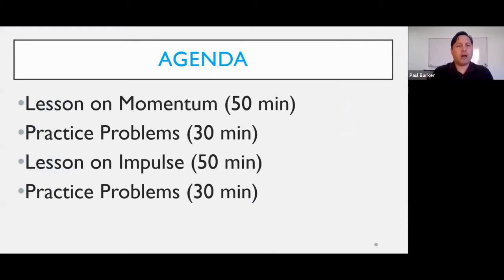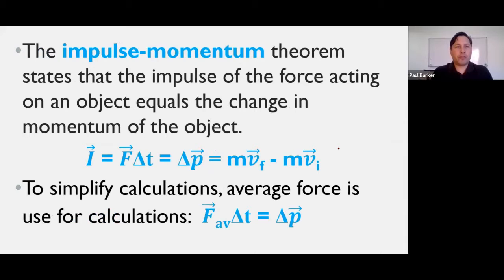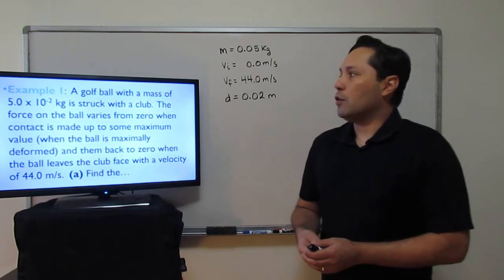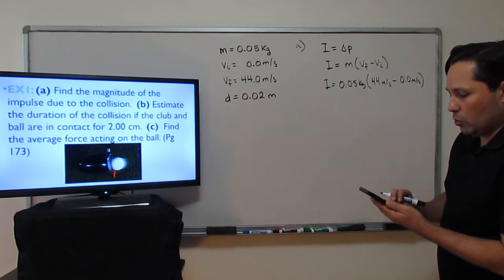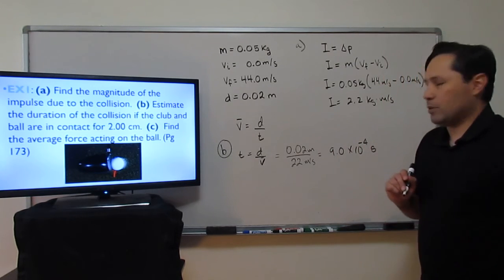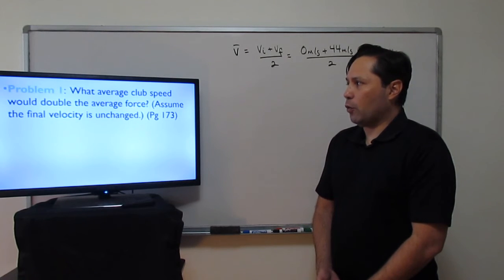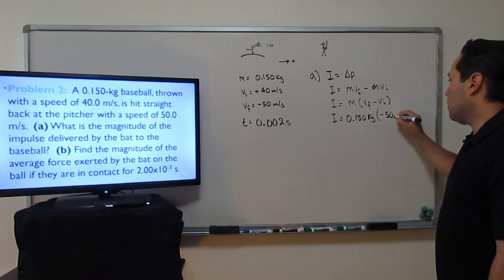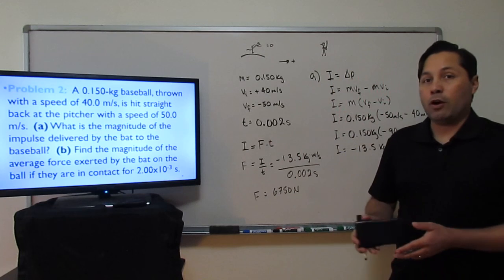Week 21 - AP Physics